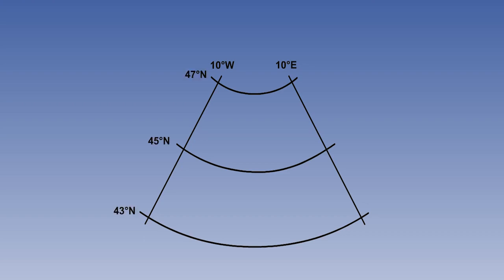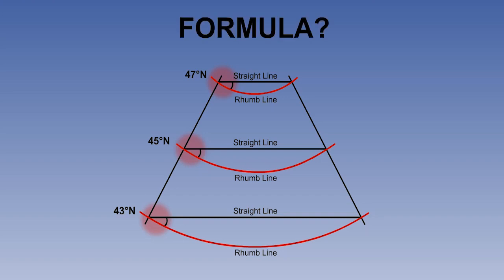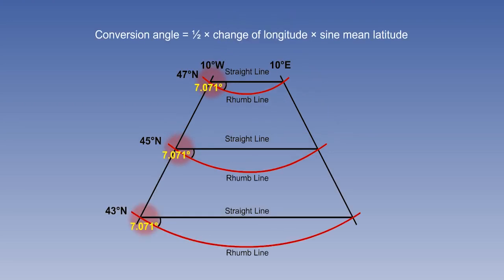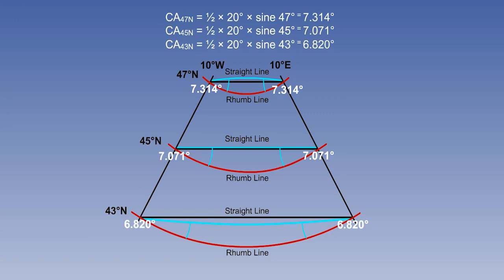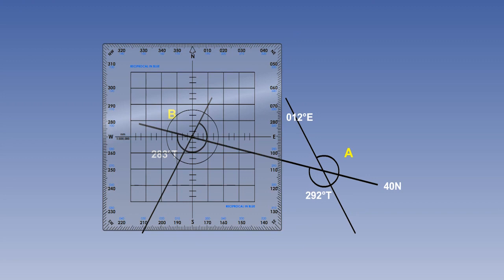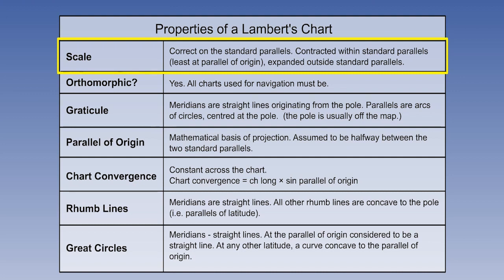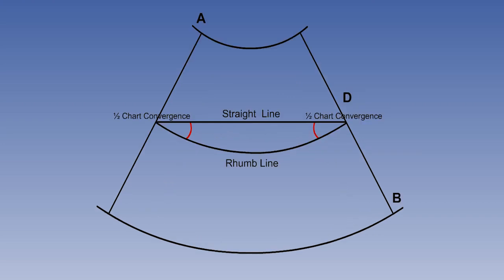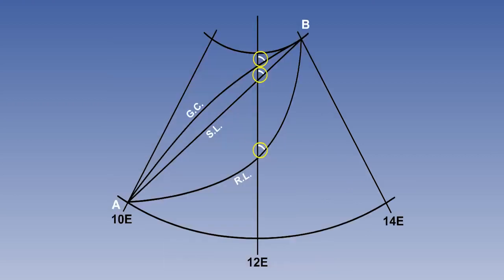60 Lambert's Conformal Scale and Convergence Part 2